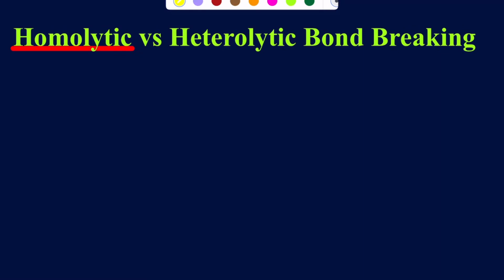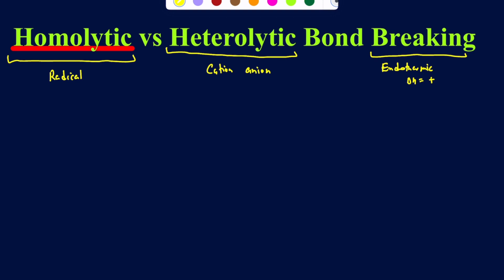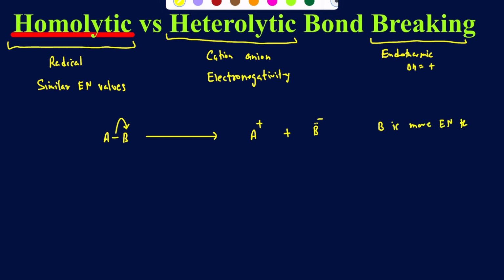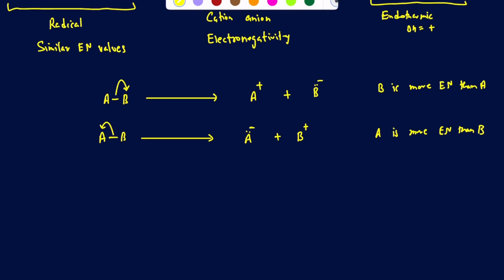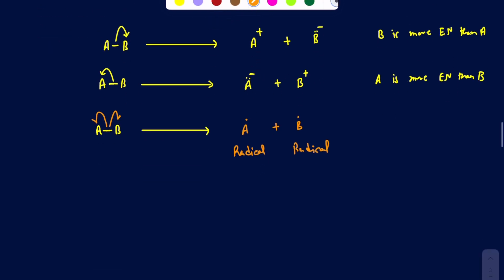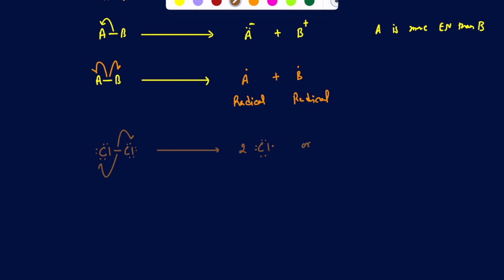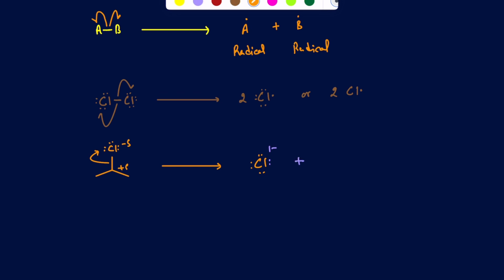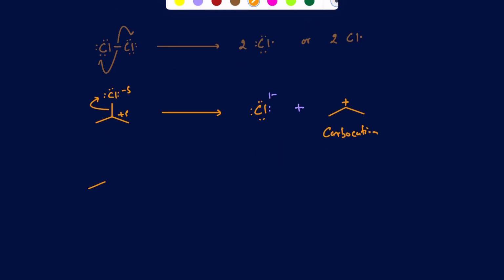Homolytic vs Heterolytic bond breaking.